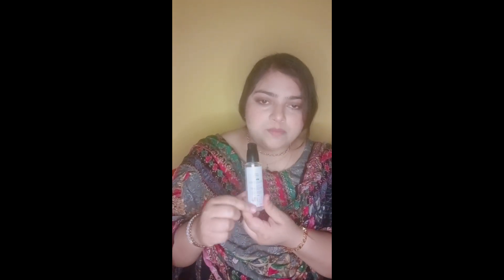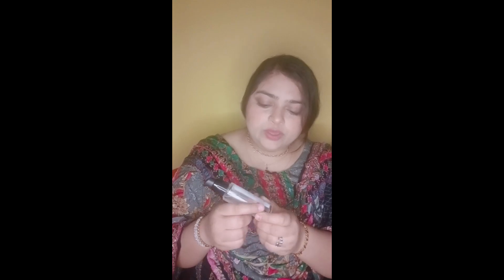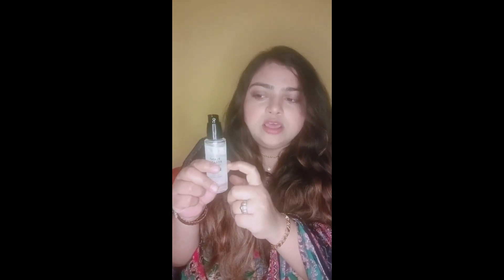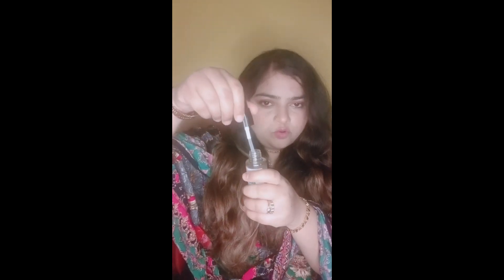Iba Halal Hair Serum Review with UV Filters